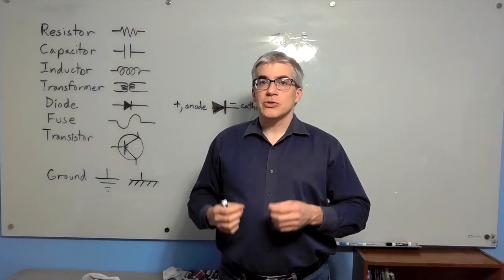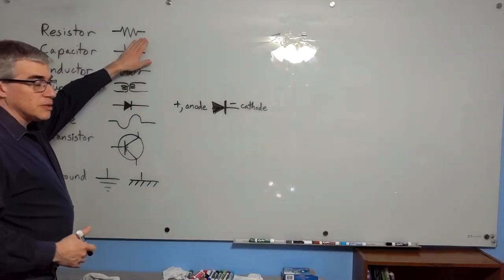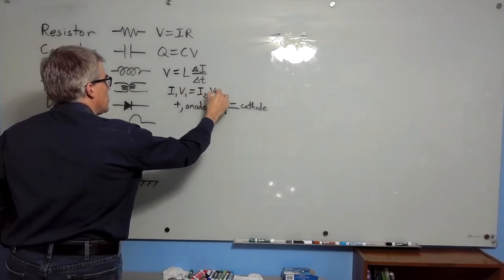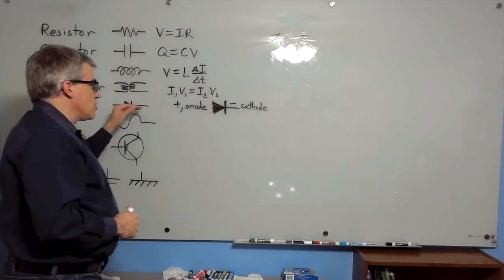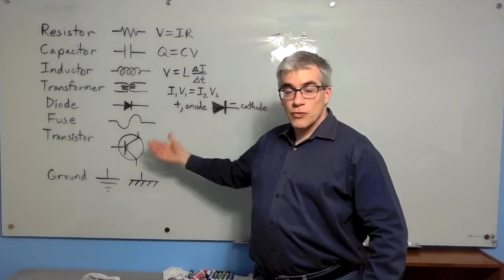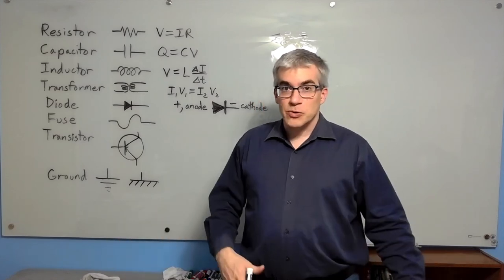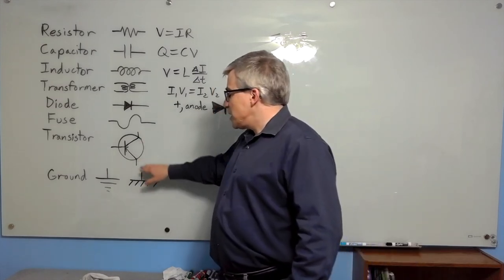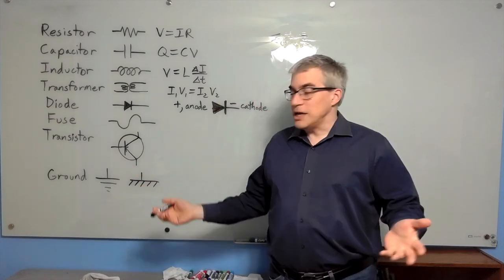Other Electric Components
A very short mention of inductors, transformers, diodes, fuses, ground and transistors, for those whose classes didn't have the time to cover them when they learned electric circuits.